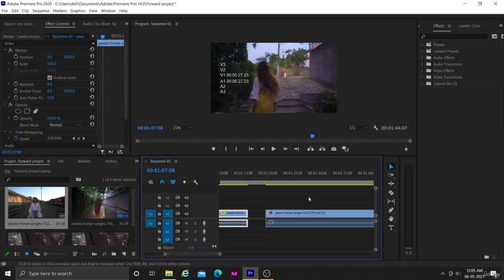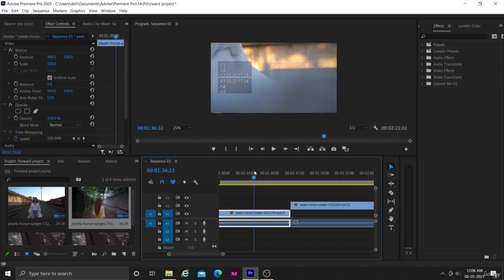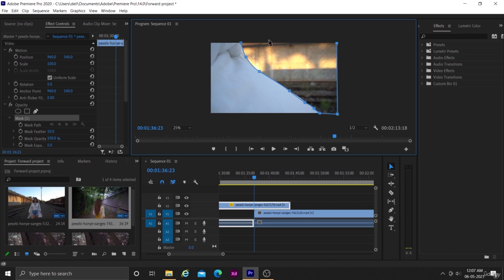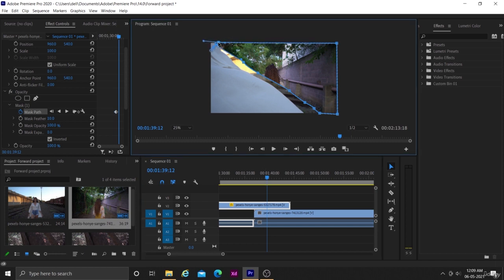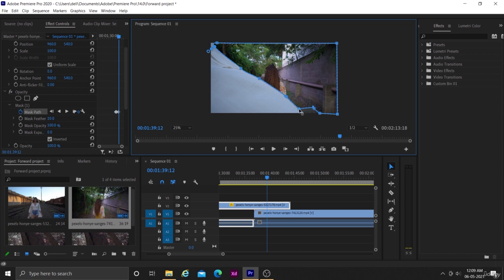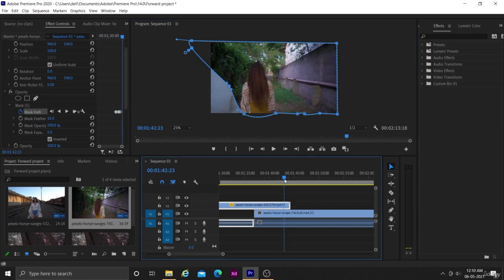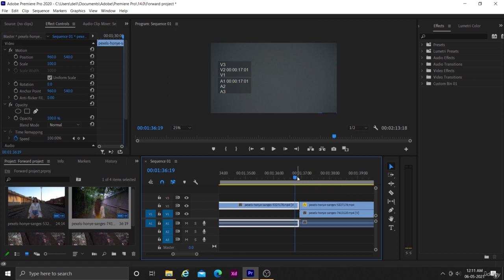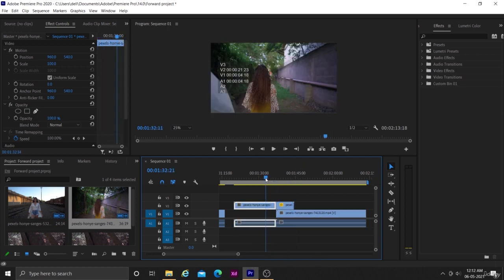16. creating masking transitions